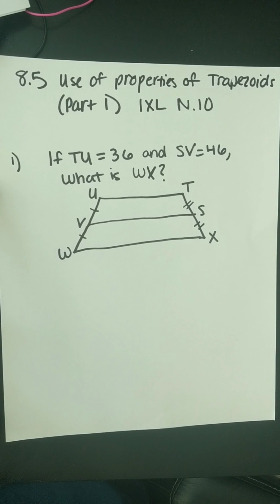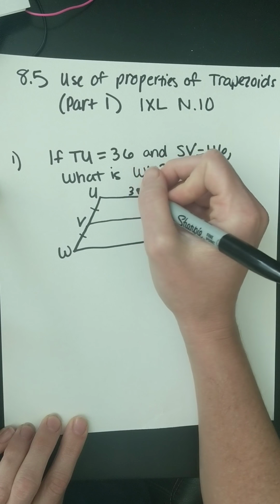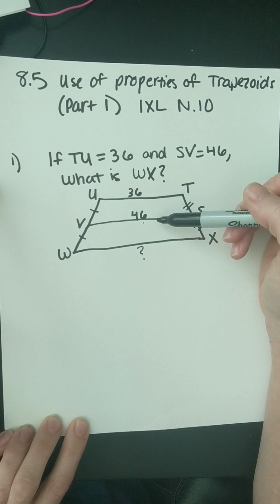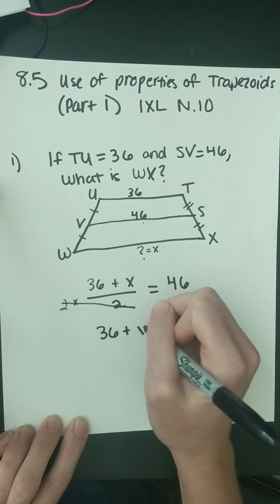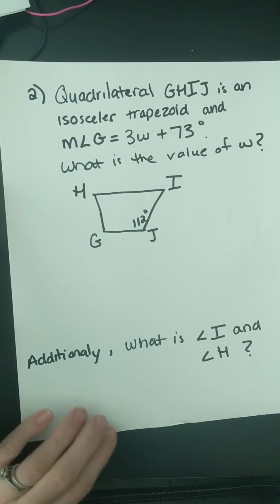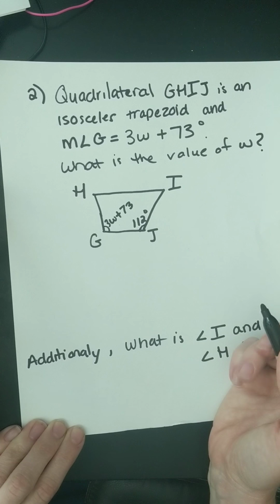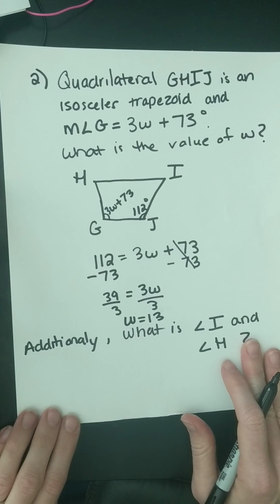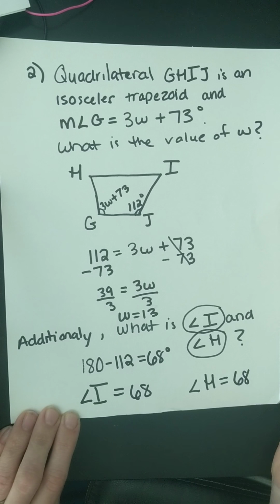8.5 Properties of Trapezoids (Part 1)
Description of Trapezoids and two practice problems from IXL N.10